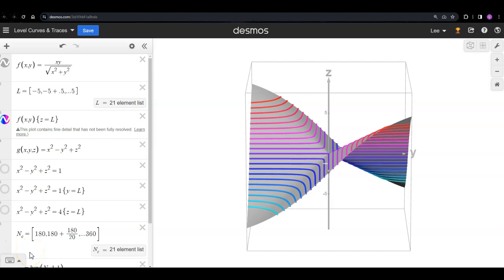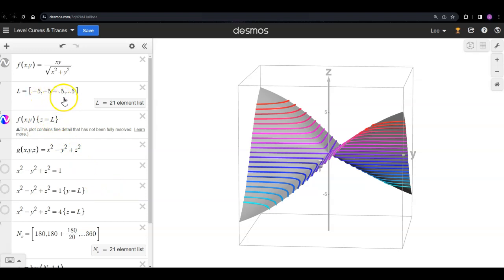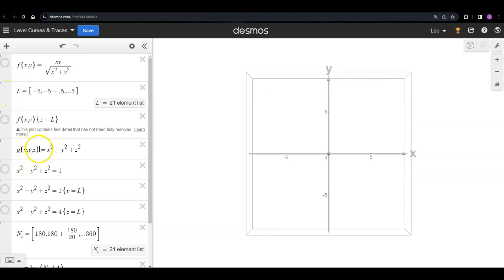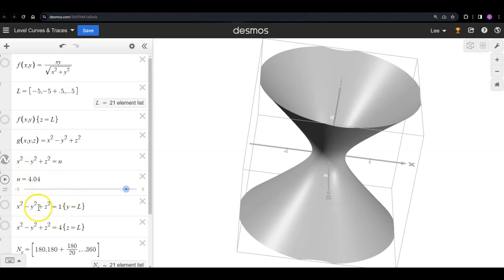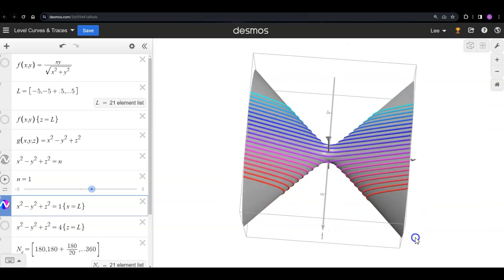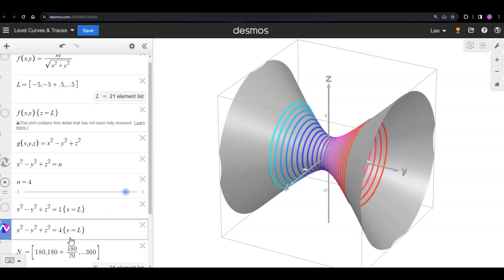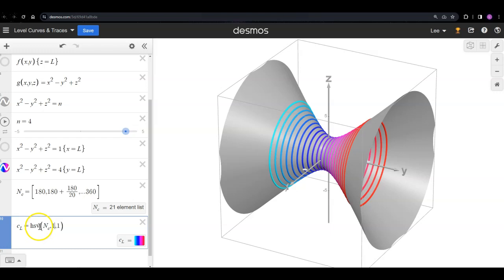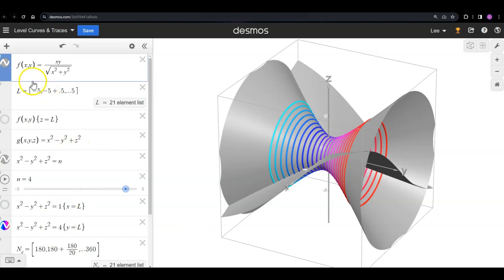Level Curves, Traces, Level Surfaces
How to use desmos to view level curves, surfaces, and traces